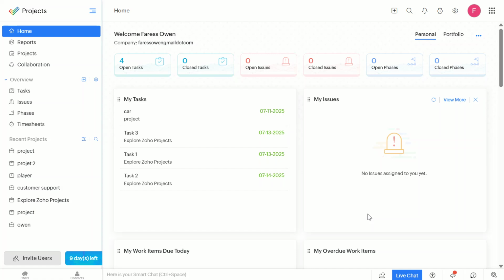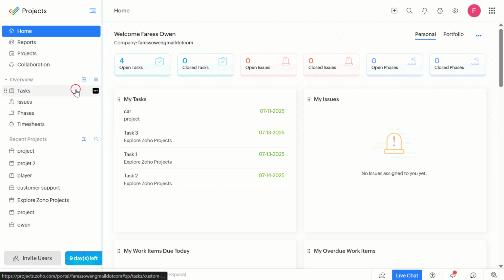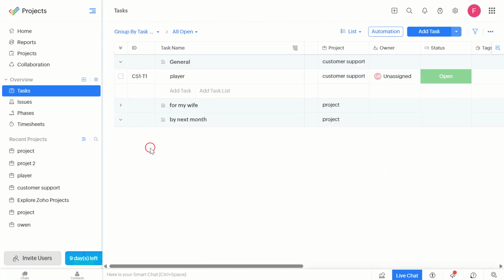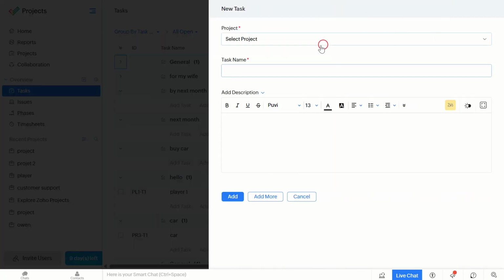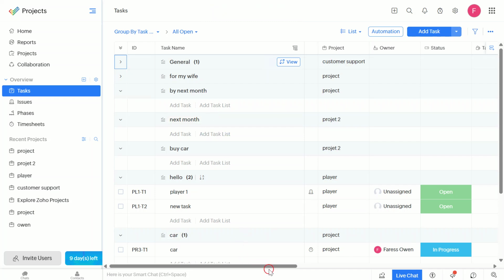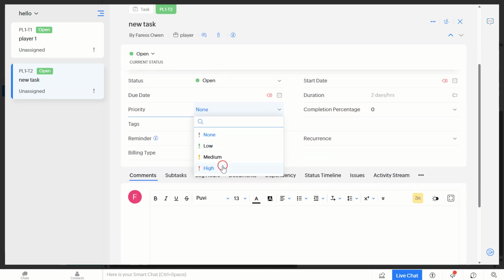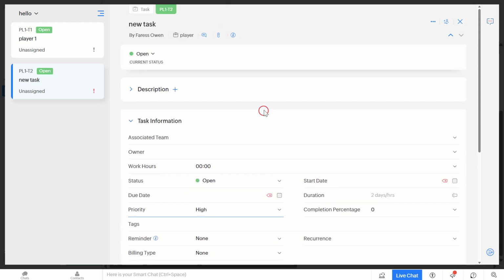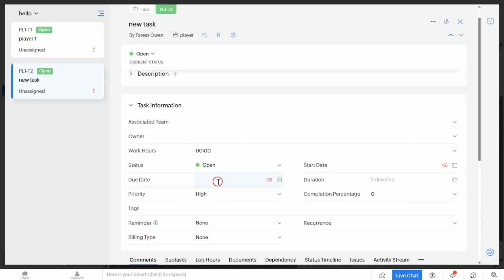How To Use Task Prioritization In ZOHO.COM Project (Full 2025 Guide)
Welcome to this comprehensive How to Use Task Prioritization in Zoho Project (Full 2025 Guide) tutorial! In this detailed guide, I'll walk you through everything you need to know about How to Use Task Prioritization in Zoho Project (Full 2025 Guide).

 What You'll Learn in This How to Use Task Prioritization in Zoho Project (Full 2025 Guide) Tutorial:
• Complete step-by-step instructions for How to Use Task Prioritization in Zoho Project (Full 2025 Guide)

Whether you're a complete beginner or looking to improve your skills, this How to Use Task Prioritization in Zoho Project (Full 2025 Guide) tutorial covers everything from basic concepts to advanced strategies. I've designed this guide to be easy to follow, practical, and immediately actionable.

Why This How to Use Task Prioritization in Zoho Project (Full 2025 Guide) Tutorial is Different:

 Perfect for:
• Beginners who want to learn How to Use Task Prioritization in Zoho Project (Full 2025 Guide) from scratch

Don't forget to LIKE this video if it helped you learn How to Use Task Prioritization in Zoho Project (Full 2025 Guide) and SUBSCRIBE for more in-depth tutorials like this one!

Questions? Drop them in the comments below! I read every comment and try to respond to as many as possible.

• Share with anyone who might benefit from learning How to Use Task Prioritization in Zoho Project (Full 2025 Guide)